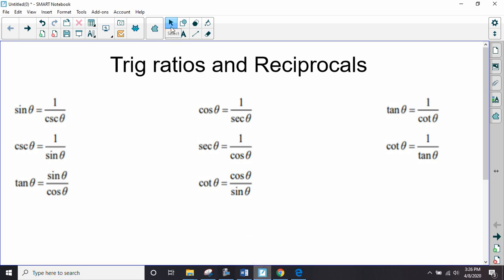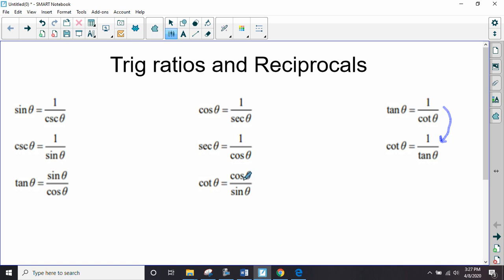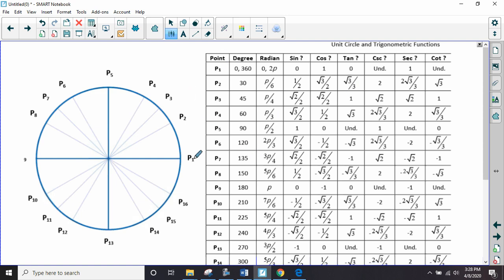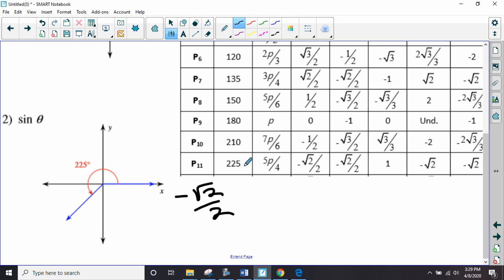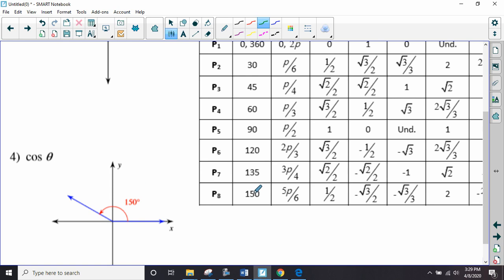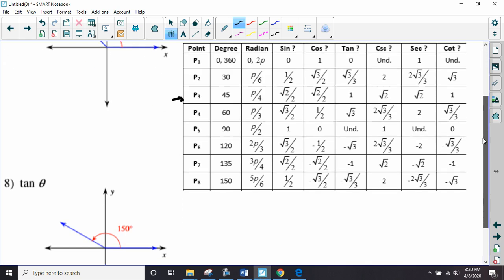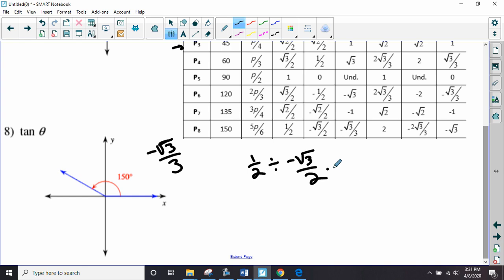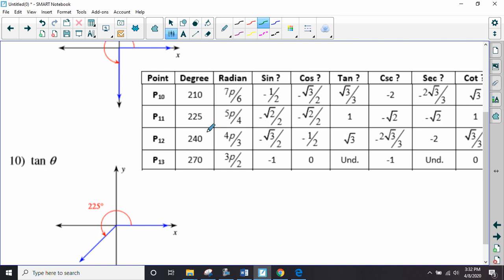Exact Trig values of degrees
How to flatten the Unit Circle and find exact trig values of a degree WITHOUT using a calculator.